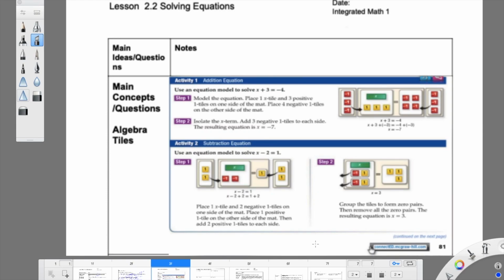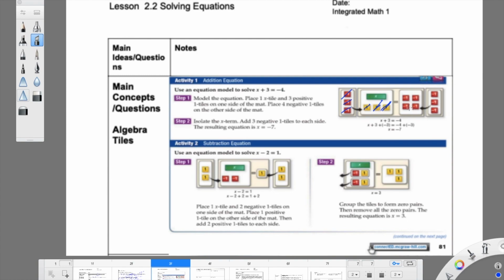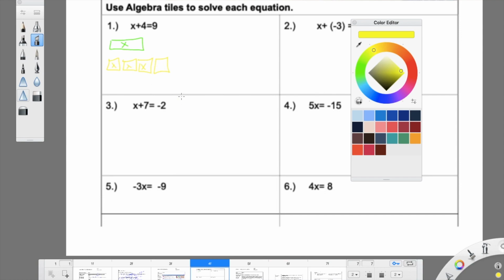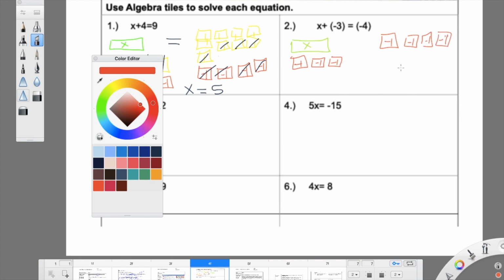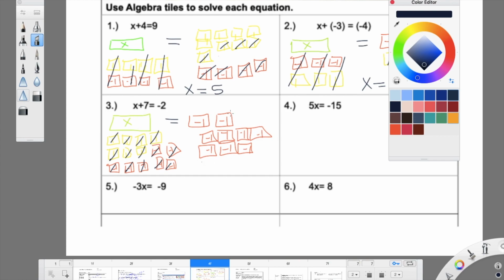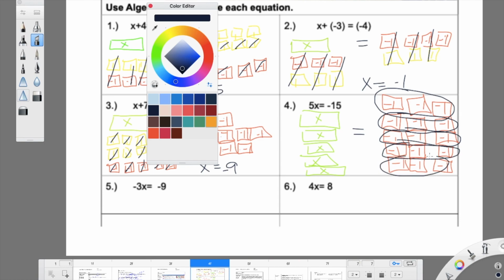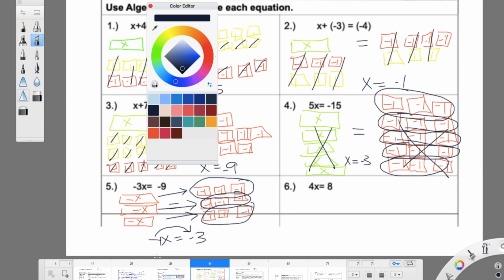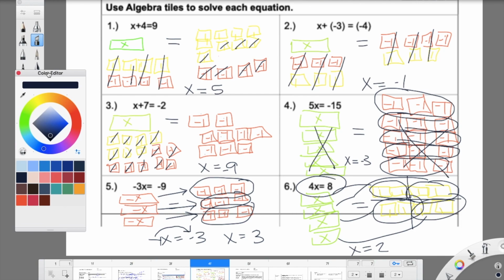Lesson 2 2 Solving Equations